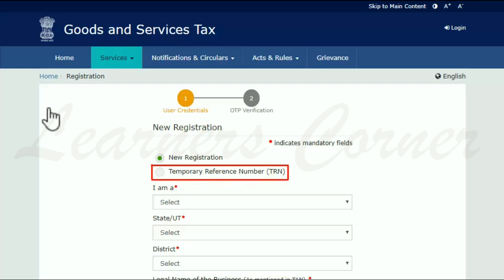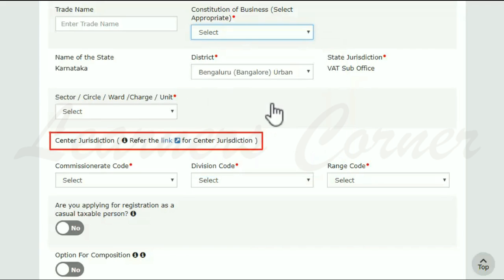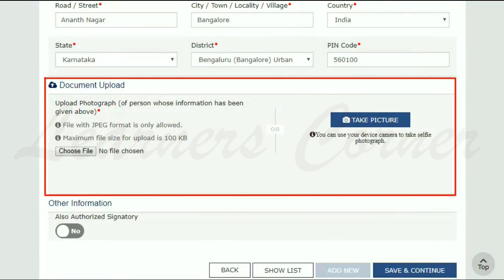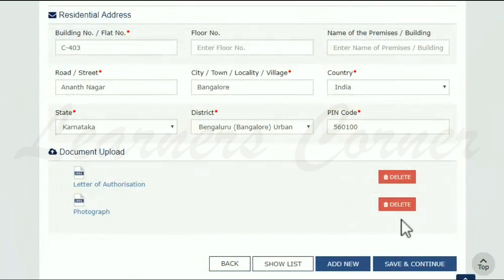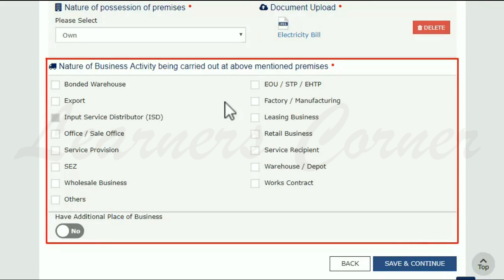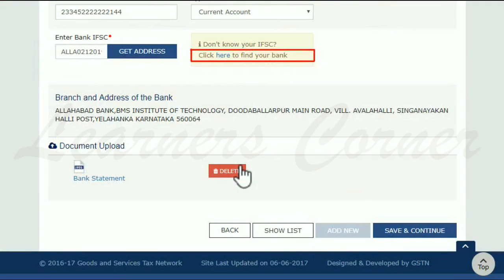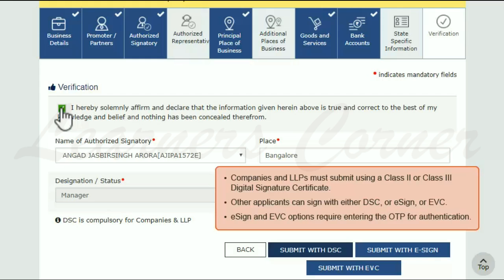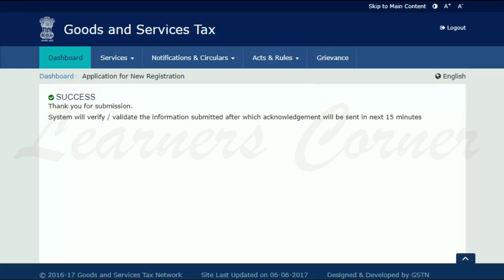GST Taxpayer Registration part 2